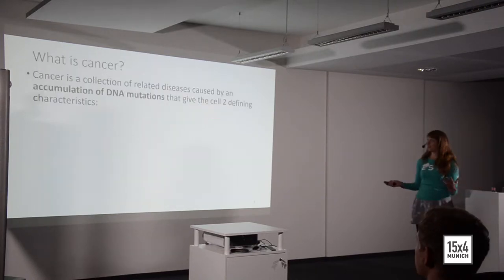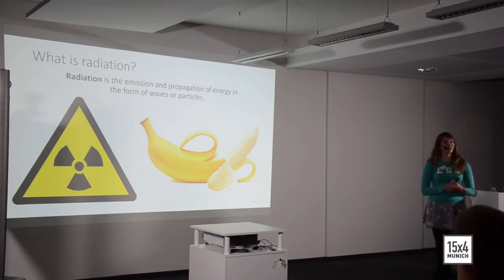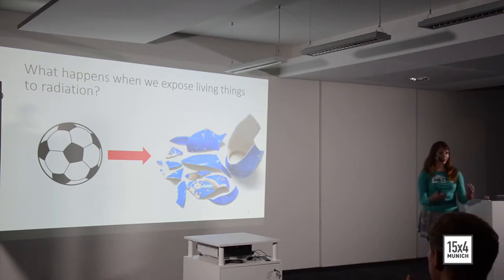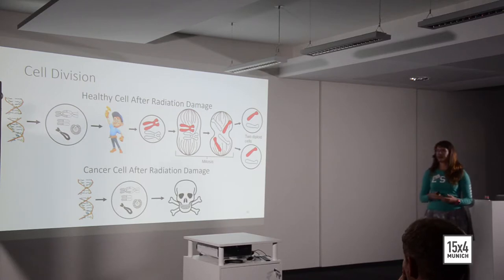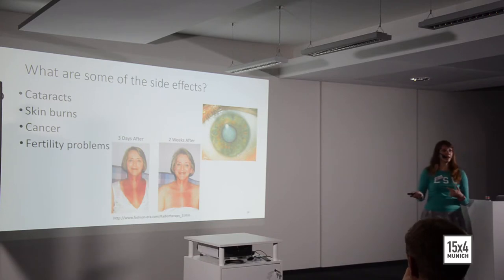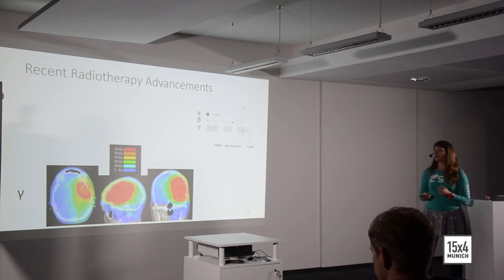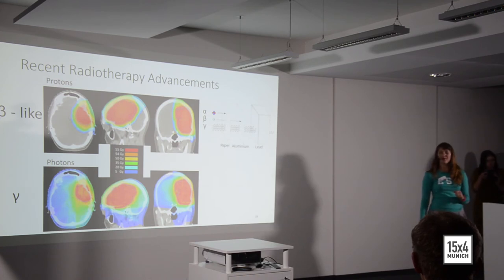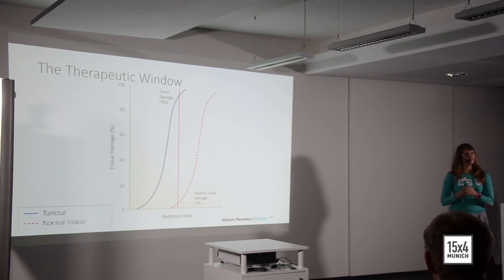15x4 - 15 minutes about Radiotherapy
Lydia Wilson (PhD Candidate in Medical Physics at Louisiana State University)

Radiation is often misunderstood and feared. However, it is naturally present and has many highly beneficial uses. Come and learn about one of these uses - radiotherapy, which helps many people to combat cancer.